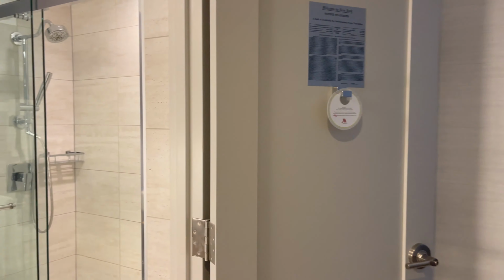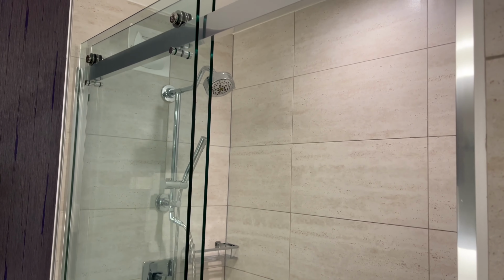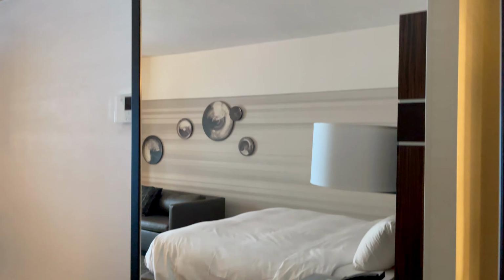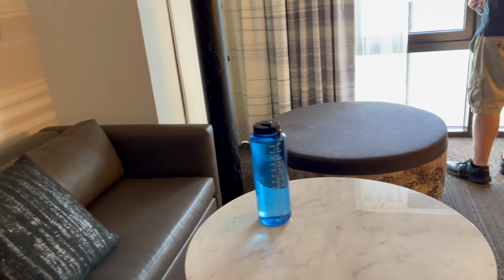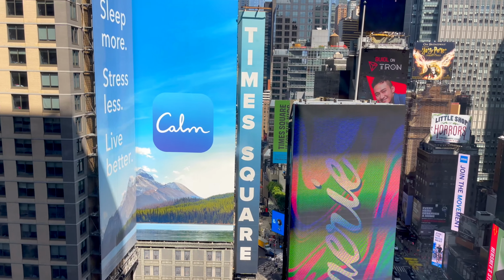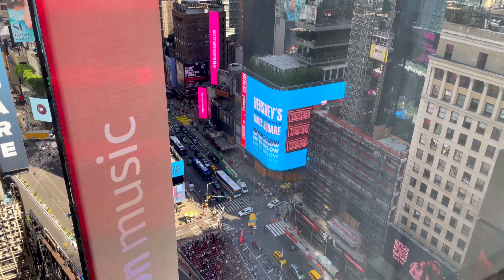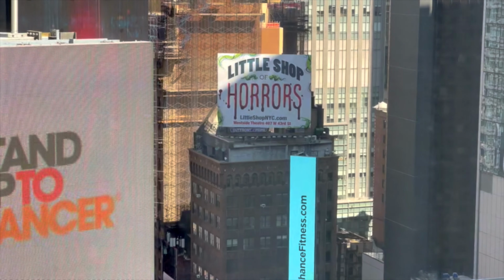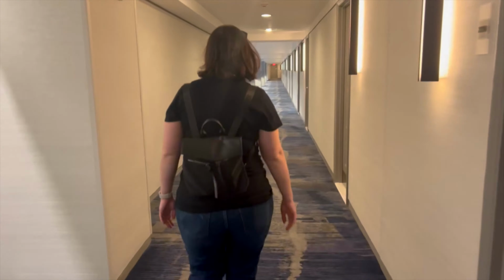New York Marriott Marquis Times Square King Room Tour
Welcome to my tour of the King Room at the New York Marriott Marquis Times Square - an experience I had during my recent stay at this iconic hotel in the heart of Manhattan.

Located in the bustling Times Square neighborhood, the New York Marriott Marquis is an impressive hotel that offers luxurious accommodations and stunning city views. As a guest at this hotel, I was thrilled to experience the unique charm and elegance that it has to offer.

In this video, I'll take you on a tour of the King Room - one of the hotel's most popular room types. The room features a plush king-sized bed with premium bedding, a sleek work desk with an ergonomic chair, and a comfortable seating area where you can relax and enjoy the view. With its spacious layout and modern amenities, this room is the perfect place to unwind after a long day of exploring the city.

During my stay, I was impressed by the hotel's prime location, which allowed me to easily explore the many attractions and landmarks that make New York City such a vibrant and exciting destination. From Times Square to Central Park, the city was at my fingertips, and I loved being able to step out of the hotel and immediately be in the midst of all the action.

But what really set the New York Marriott Marquis apart for me was the exceptional level of service that I received during my stay. The staff was incredibly friendly and accommodating, and they went above and beyond to ensure that my stay was comfortable and enjoyable.

All in all, my experience at the New York Marriott Marquis was unforgettable.
Hi, I'm Lea Handler! This channel will follow the lives and experiences of my husband, Jesse, and me! Follow along with our vacations together and the important moments in our lives, as well as old home movies of vacations past.